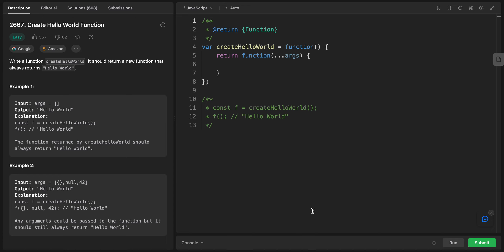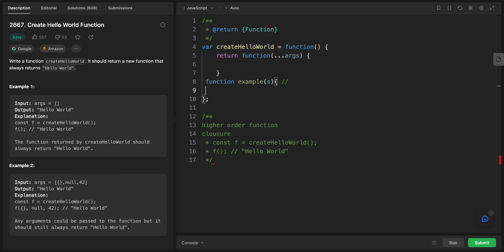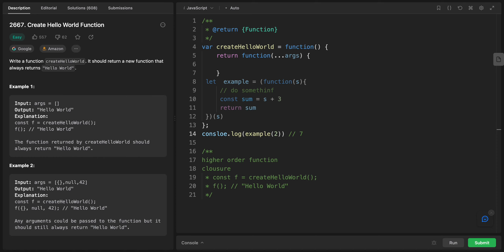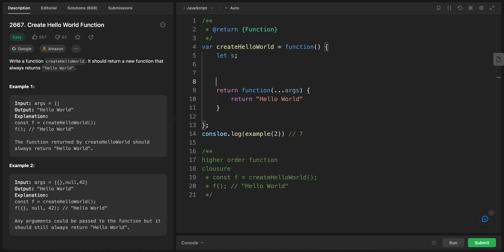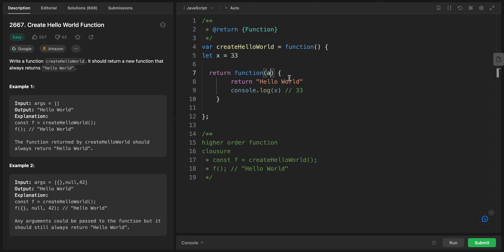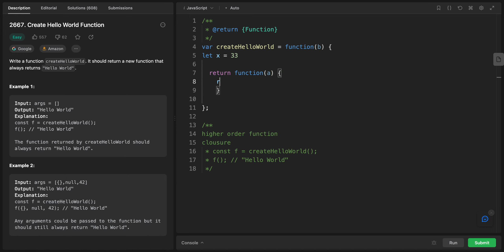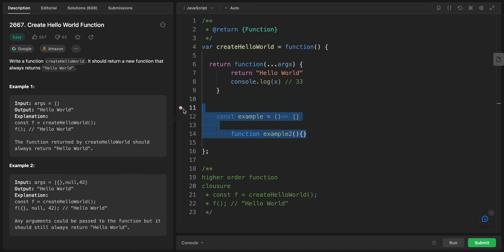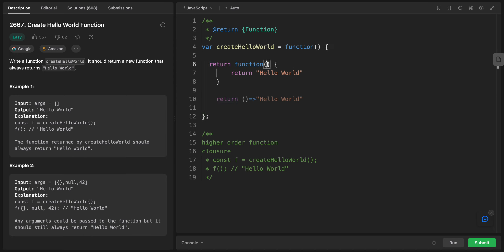Leetcode | Javascript Fundamentals | Closures & Higher-Order Functions | 2667. Create Hello World